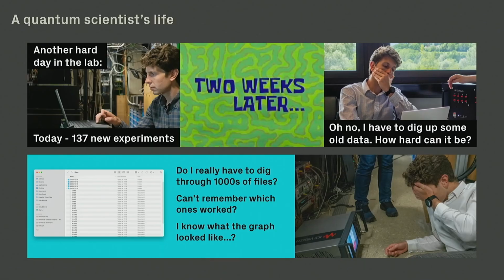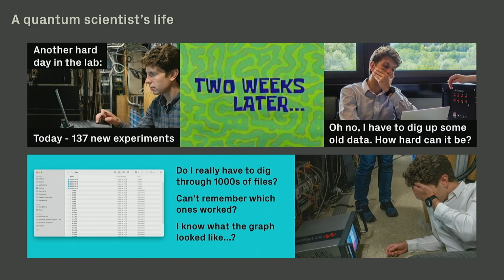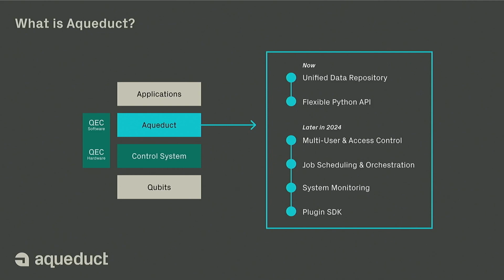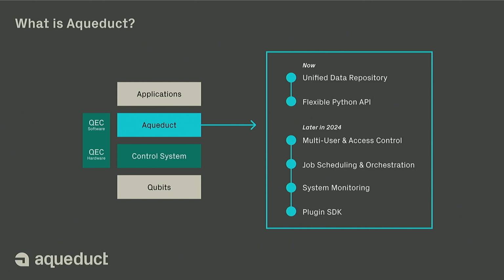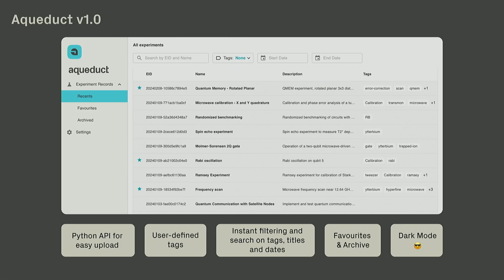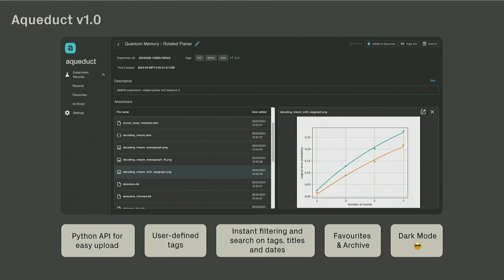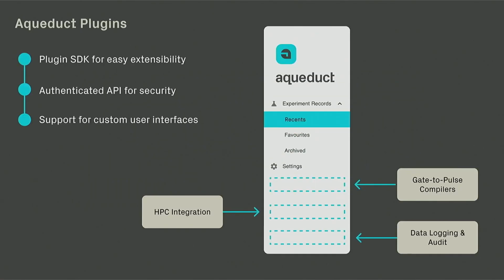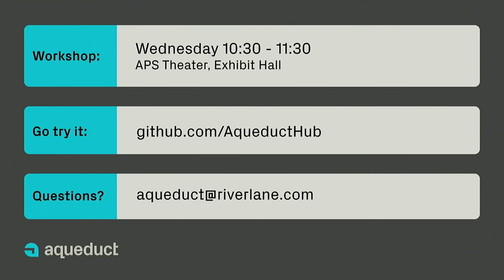Software stack requirements for quantum computer testbeds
Head of Software Samin Ishtiaq presents at APS March 2024.